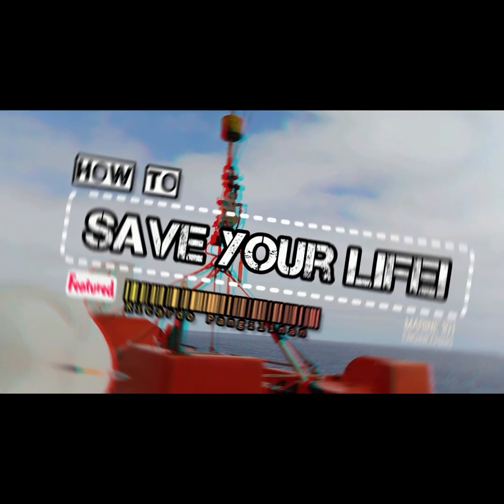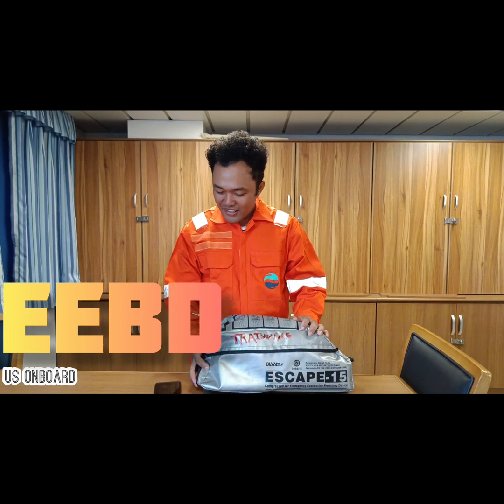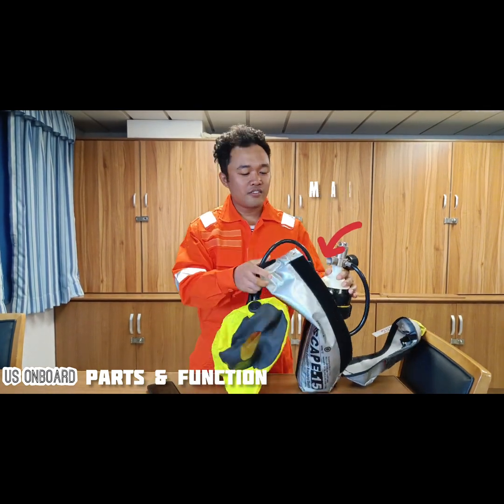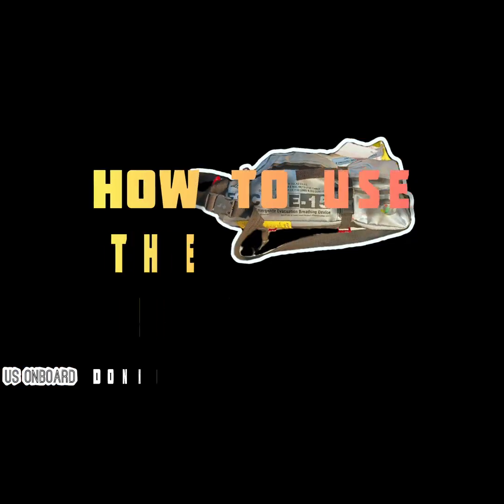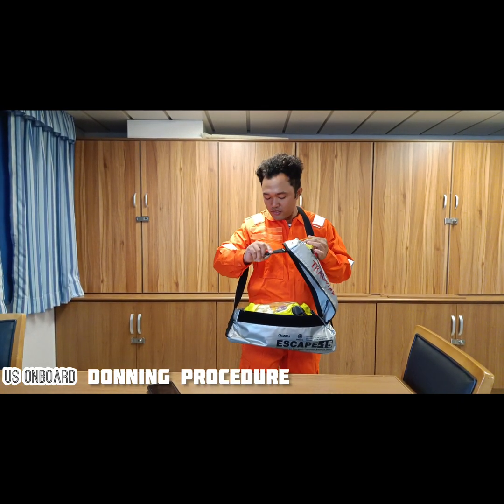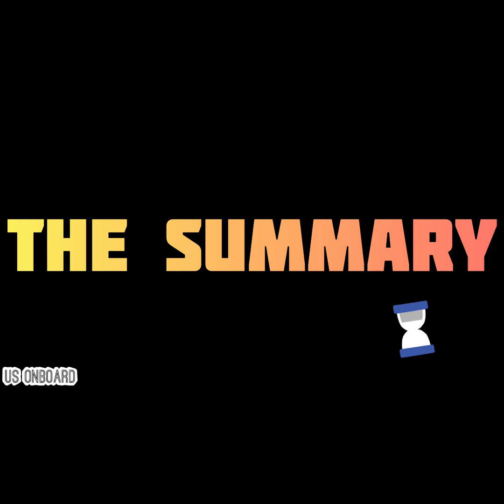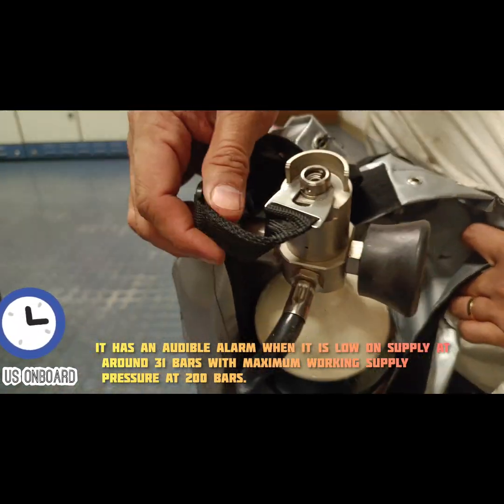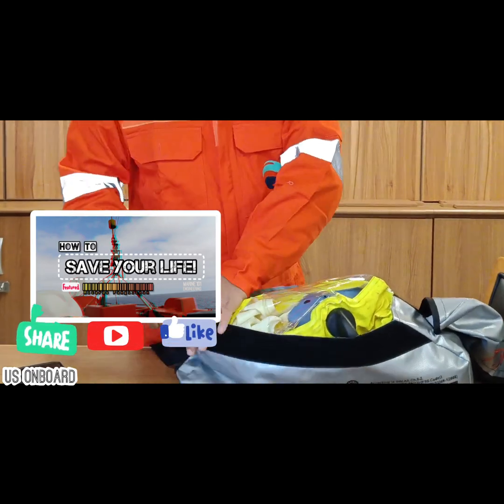How to Use An Emergency Escape Breathing Device || Us Onboard Episode 13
US ONBOARD Episode 13 : How to Use An Emergency Escape Breathing Device

📹 Feat. Ricardo Pangilinan

In This Episode:
- The Purpose of EEBD
- How To Use The EEBD
- SOLAS Requirements for Emergency Escape Breathing Device